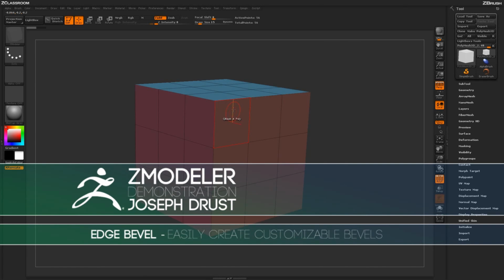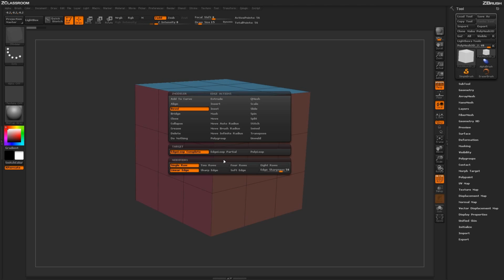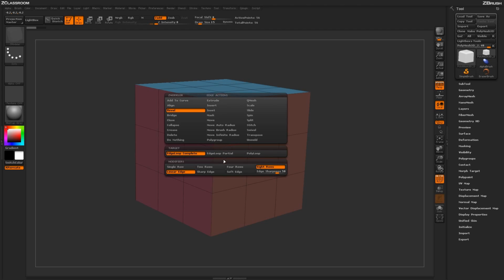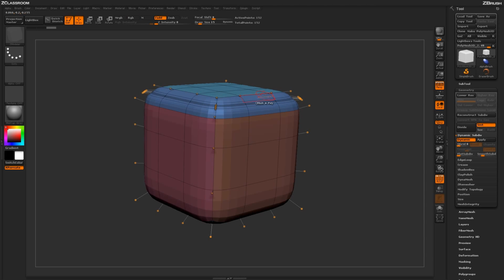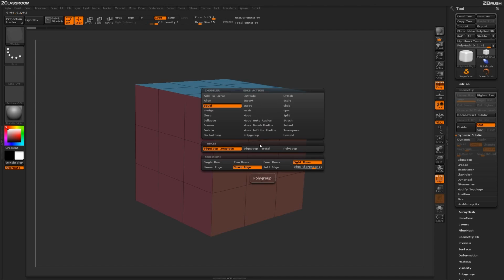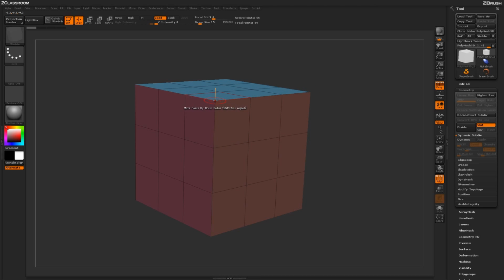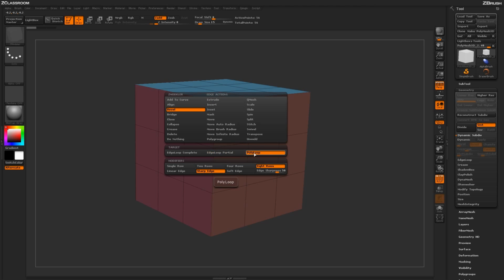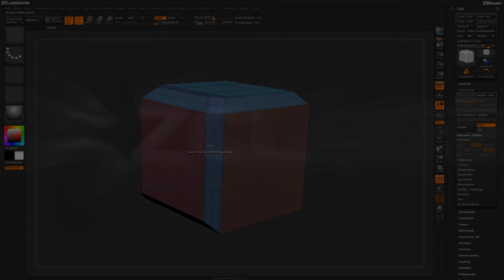CGI 3D Tutorials : Zbrush Edge Bevel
Easily create customizable bevels for clean edges, unique shapes, and other limitless ideas with this Action.